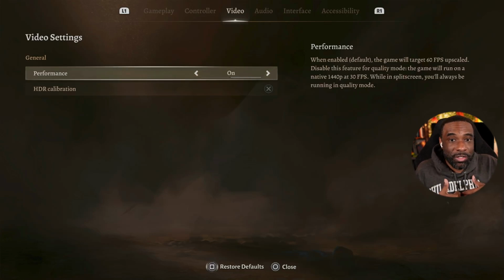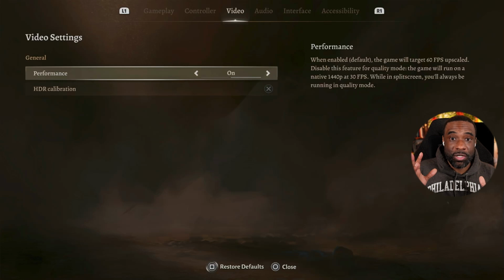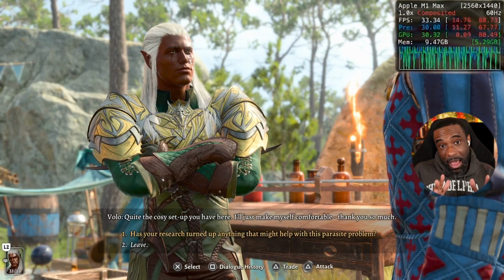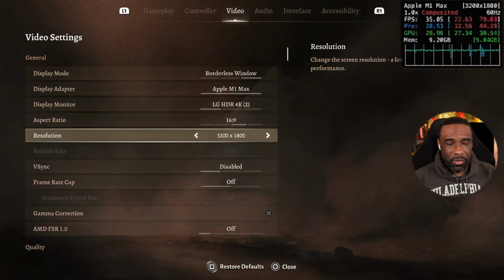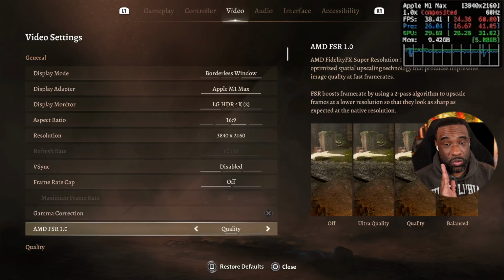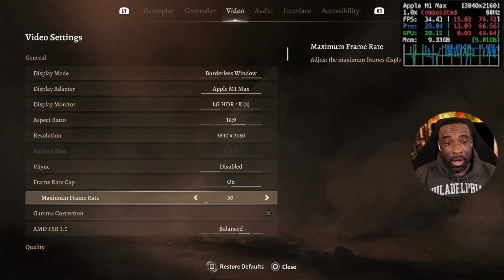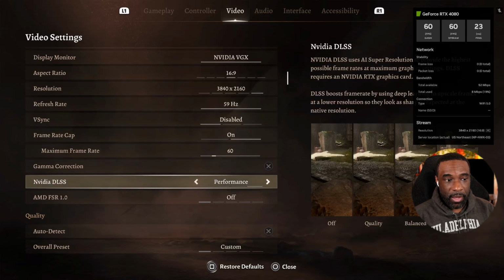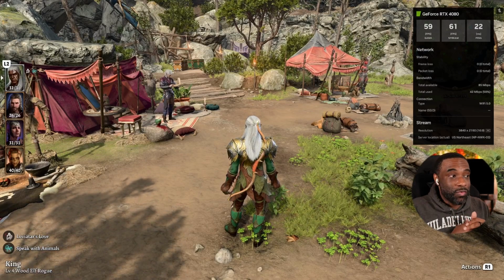Baldur's Gate 3 Native Mac Release vs PS5 & GeForce NOW Performance [Apple M1 Max]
I'm excited to see the release of the Native Mac build of Baldur's Gate 3...

Check this video to get the Best Settings for Baldur's Gate 3 on the Mac!

PLEASE NOTE
- I forgot that I record in 1080p, so visual differences might be harder to see.
- The Apple Metal Hud doesn't scale based on resolution, so I had to zoom in. Sorry for the blurriness!

Important Timestamps:
00:00 - Intro
00:56 - Understanding PS5 Settings
03:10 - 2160p Default Ultra Settings
04:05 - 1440p Ultra (Matching PS5 Quality)
05:50 - Bugs, Part 1
06:18 - Better than the PS5
07:02 - Using FSR (Framerates and Visuals)
08:55 - Adjusting Quality Settings
09:30 - Bugs, Part 2
09:51 - Bugs, Part 3
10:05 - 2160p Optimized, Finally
11:27 - What's the best way to play?
12:21 - BG3 on GeForce NOW
13:34 - Conclusion

Unfortunately...even though it's 100% playable, the performance and bugs make this a slightly worse experience to play.

The PS5 and M1 Max can match each other from testing, which is fantastic...but there are significantly more noticeable bugs in the Mac release, along with a poor-performing upscaler in FSR 1.0 compared to current trends.

You can push the M1 Max a bit further than the PS5 video settings, but those bugs take away from the emersion enough to make it less ideal than the PS5.

Meanwhile, GeForce NOW would probably be the best option if you have a strong internet connection and don't have a dedicated gaming PC. You can get up to 120 frames at 2160p and not have to deal with computer fans!

My Computer
Apple M1 Max
64 GB Memory
Sonoma 14.0 (beta)

Resolution: 2160p, 4k
AMD FSR 1.0: Balanced
Framerate Cap: Yes
Framerate Max: 30

Shadow Quality: Medium
Fog Quality: Medium
Anti-Aliasing: TAA
Depth of Field: Quarter
...everything else is left on max.